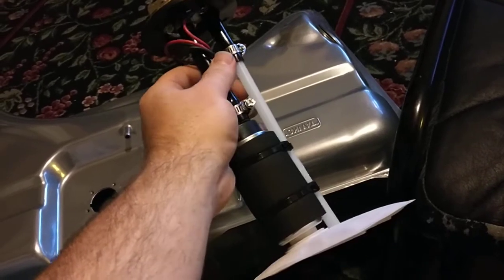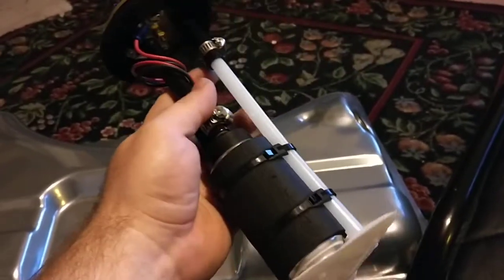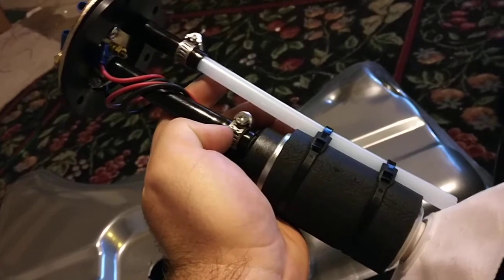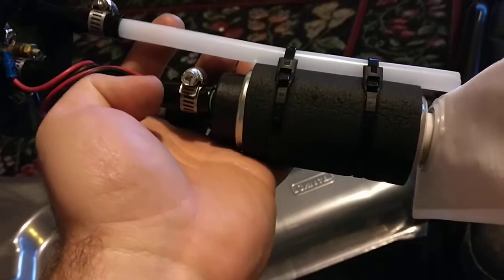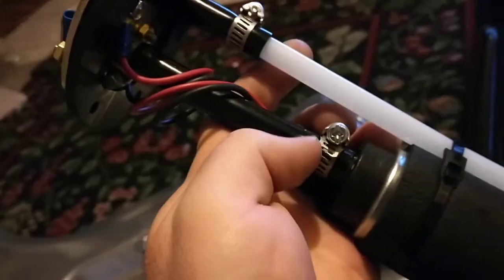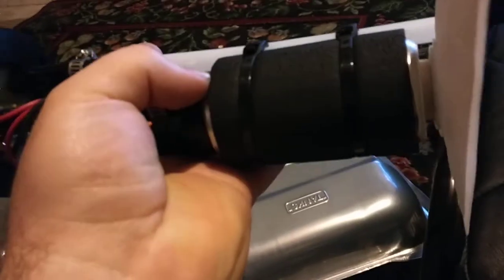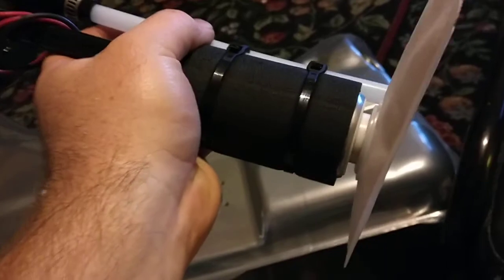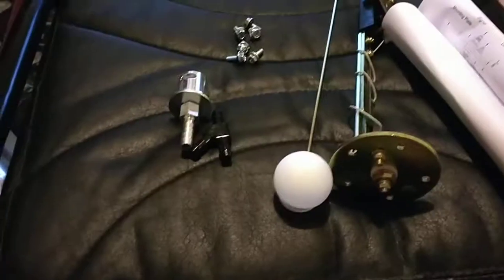Tanks Inc. Walbro fuel pump assembly GPA-2 - for the 1965 Plymouth Barracuda with FiTech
Showing how I assembled the high pressure GPA-2 Walbro fuel pump to the Tanks Inc. Sending Unit.  All going in my 1965 Plymouth Barracuda with FiTech Go EFI 400HP (On a 318 Mopar Magnum Small Block w/Edelbrock RPM AirGap 7577 intake manifold).  This is gonna be fun!